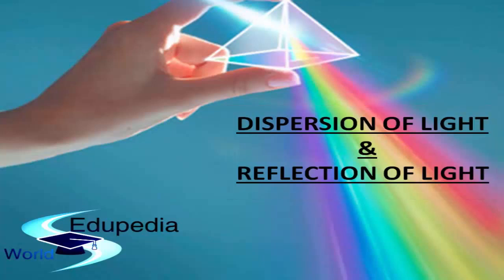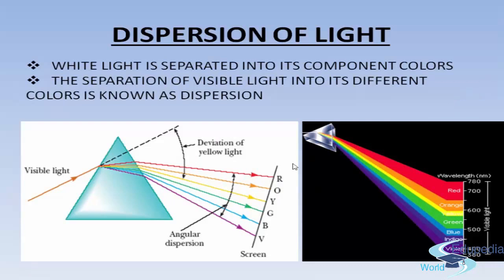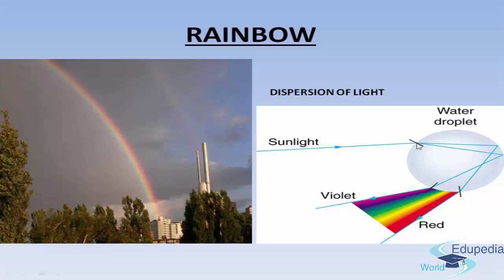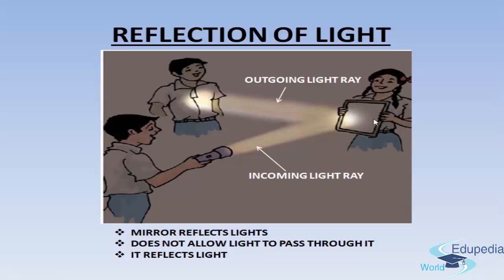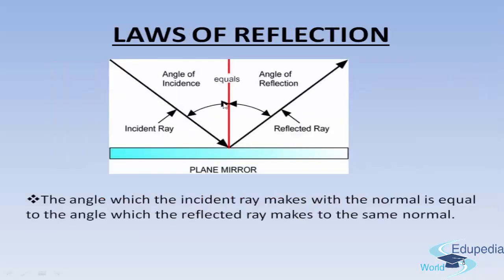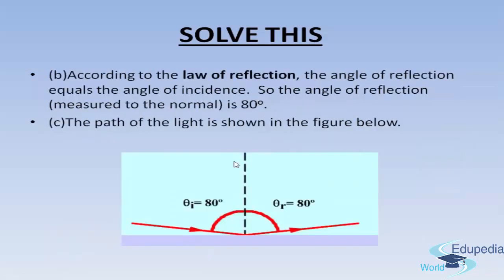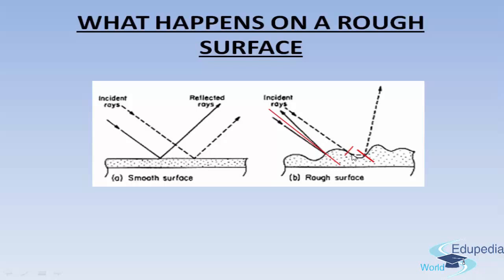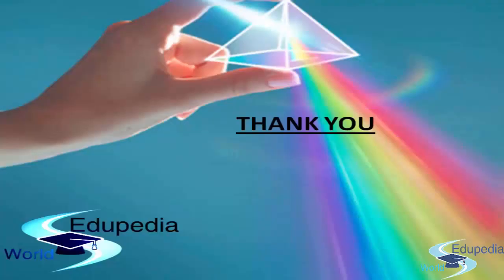Dispersion Of Light | Rainbow | Reflection Of Light | Example | Lecture 22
Physics (Grade 8): High School

Dispersion & Reflection of Light

Part 2

Timeline
What is Prism - (00:42 - 01:42)

Dispersion of Light (01:43 - 05:10)
-White light
-Separation

What is Rainbow (05:11 - 07:20)

Reflection of Light (07:50 - 13:12)

Laws of Reflection (10:33 - 12:20)

Rough Surface (15:04 - 17:02)